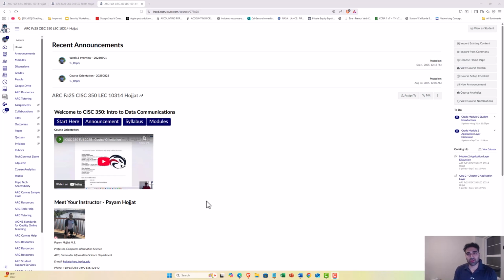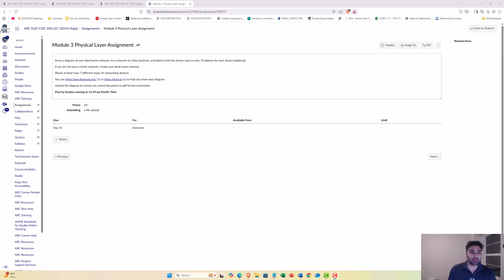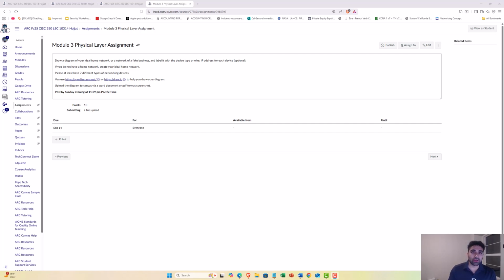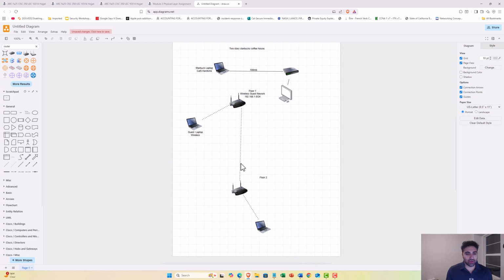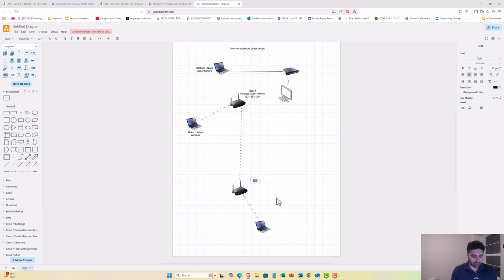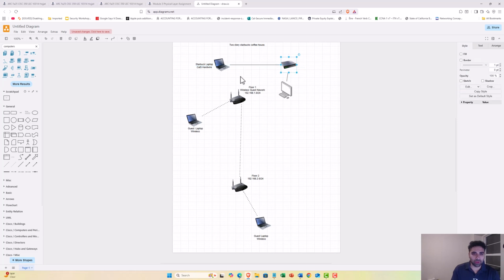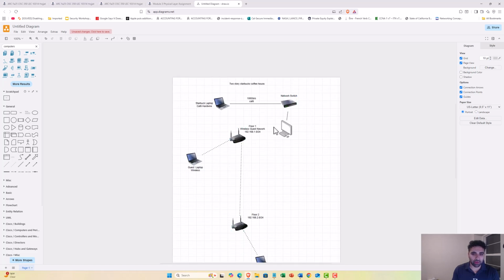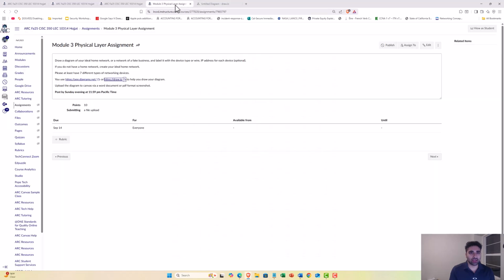CISC 350 Fall 2025 Week 3 Overview